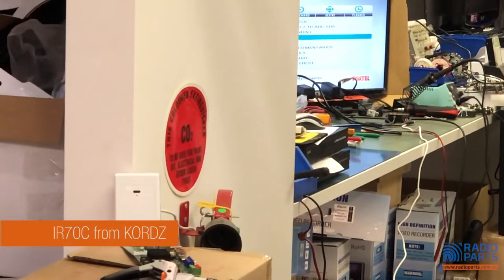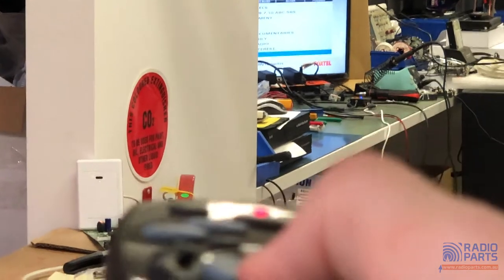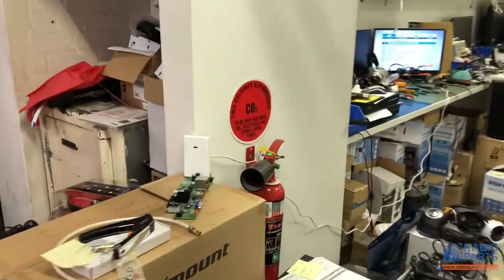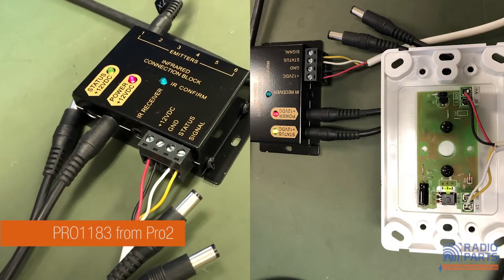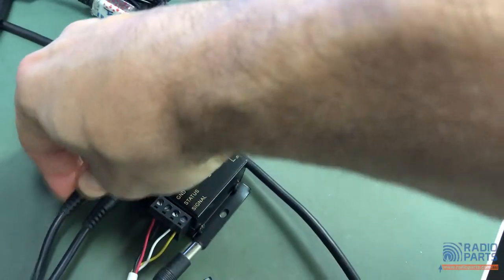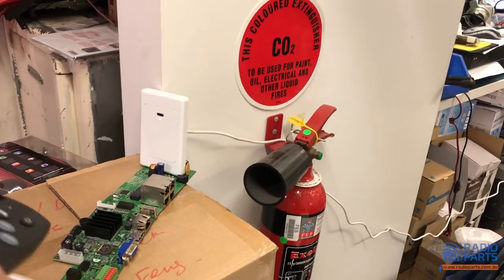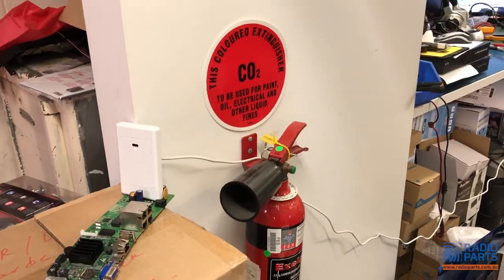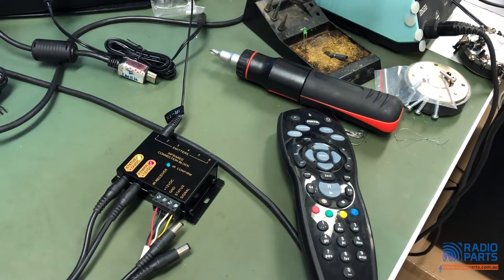Connecting the Kordz IR70C IR Wall Plate to control a Foxtel box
Mike shows you how you can connect the Kordz IR70C IR wall plate receiver to the Pro2 PRO1183 IR repeater to control a Foxtel box.